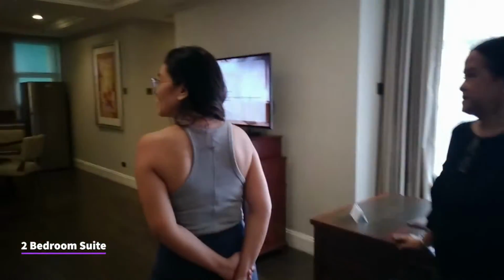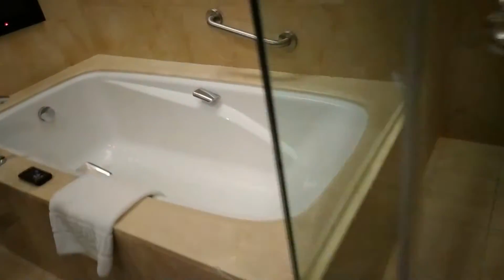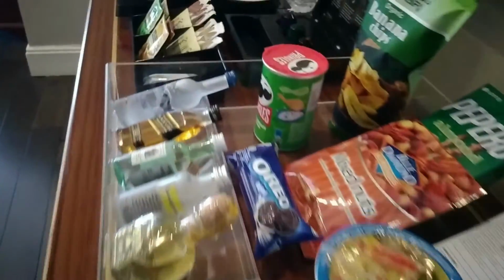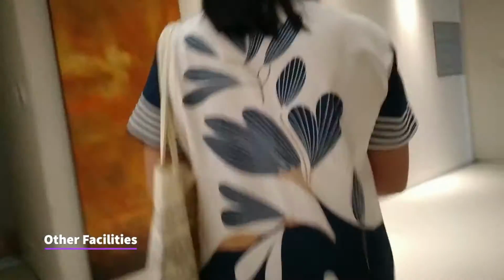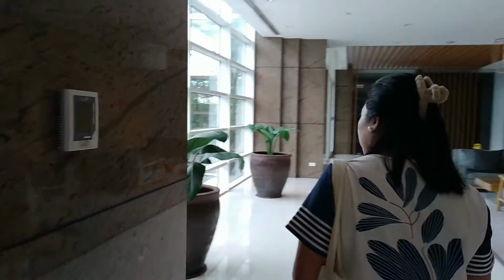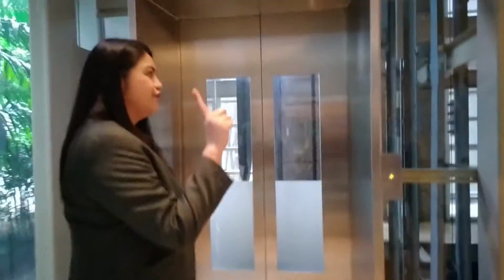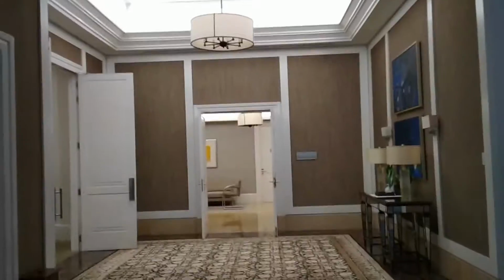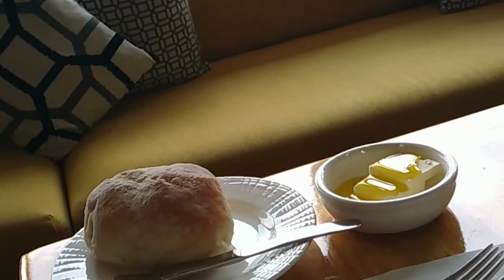DISCOVERY PRIMEA LUXURY HOTEL MAKATI | ROOM TOUR | A PRIVILEGE EVENT | MS. N'S DIARY❤️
Hi Everyone!
In Today's vlog, we are going to explore the inside rooms and facilities of Discovery Primea Hotel. This is a 68-floor building located at the heart of Makati Business District - Ayala Avenue.